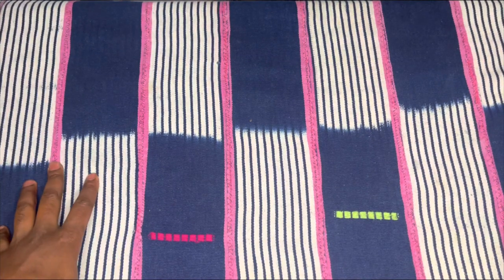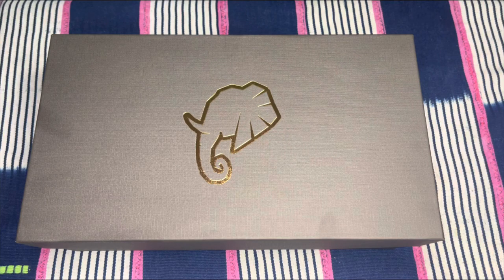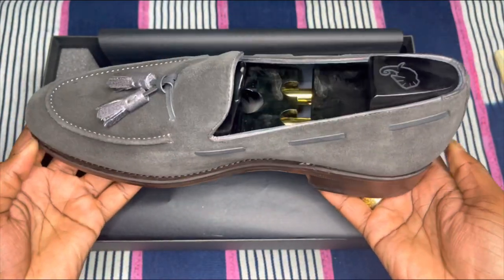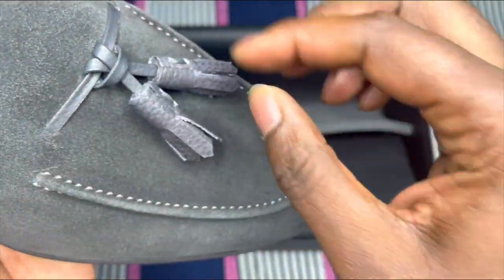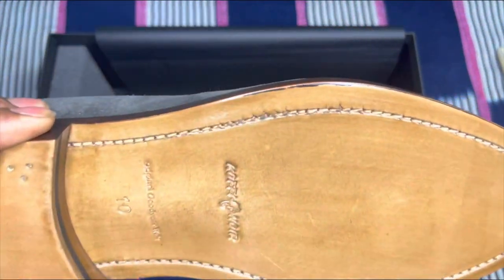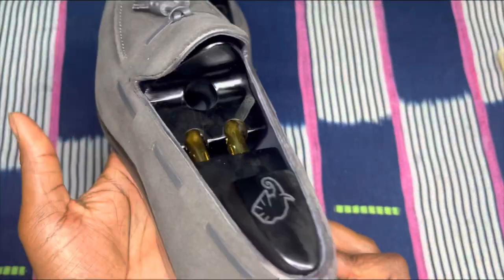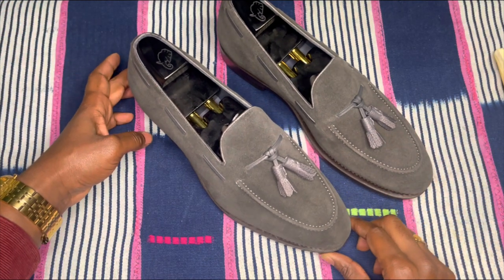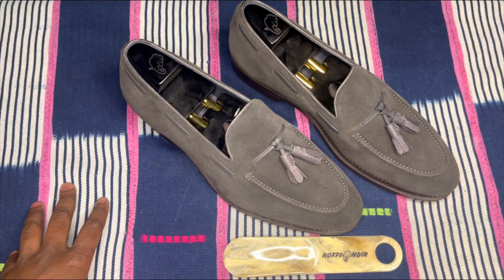Unboxing of the Custom “Wayne" Tassel Loafer by KOFFI NOIR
This custom order of the Wayne Tassel Loafer in Grey Suede is elegance at its finest.

At KOFFI NOIR, we recognize that shoes are the foundation for a person’s individual style and with the Wayne Loafer, the foundation is most definitely set.